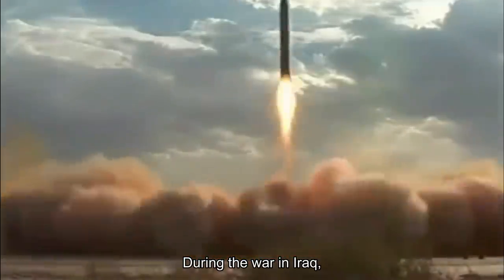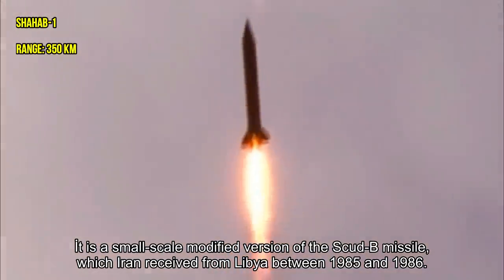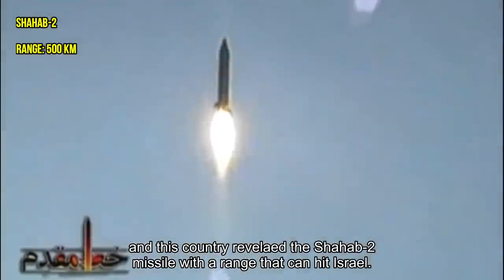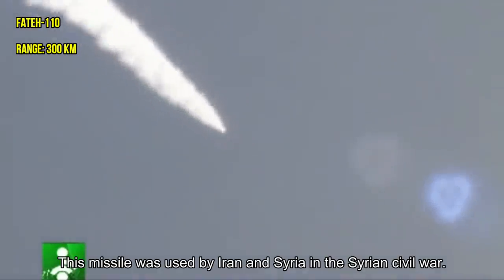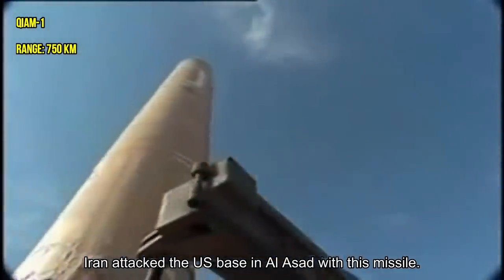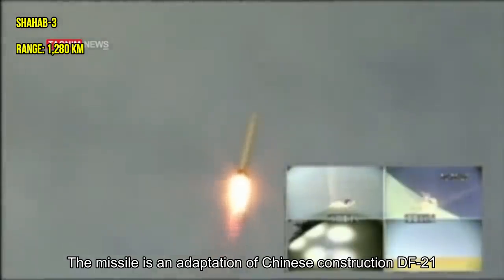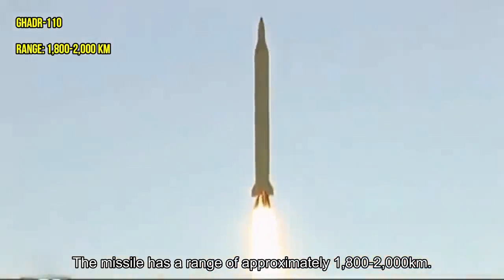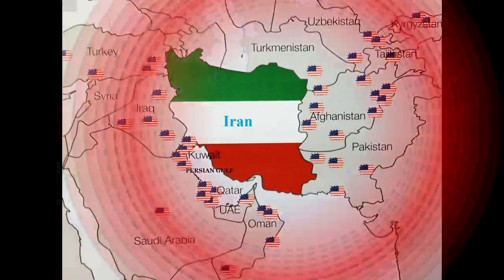Scary! Iranian Missiles Threatening American Bases and Israel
In this video, we have examined the Iranian ballistic missiles ..
During the war in Iraq, Iran launched a weapon development program against the embargo of the US and its Western allies. Since 1992 it has been producing many domestic weapons.
VSB defense, provides a unique excellent video of data concerning today's world military powers. Over 50 world military powers, (army, air force, land forces, naval forces, special forces)   are considered in the ranking which allows for a broad opportunity of comparisons to be achieved concerning relative military strengths.
VSB defense
|Sources|
wikipedia: Wikipedia is a free online encyclopedia, created and edited by volunteers around the world and hosted by the Wikimedia Foundation.